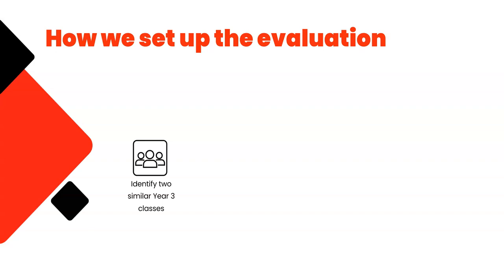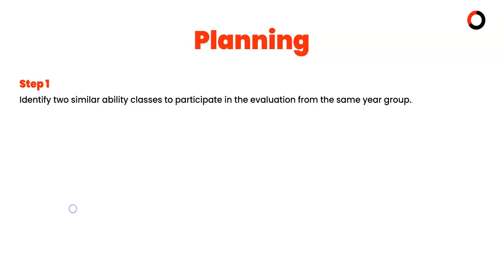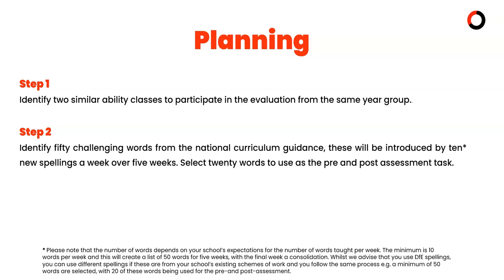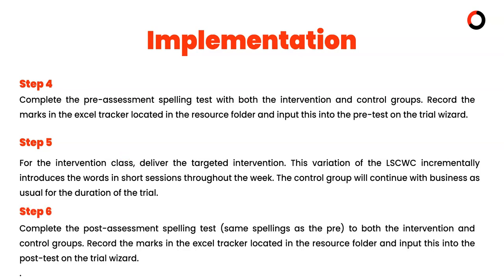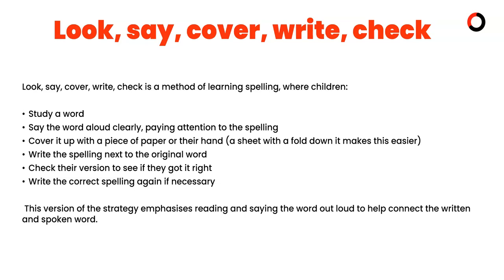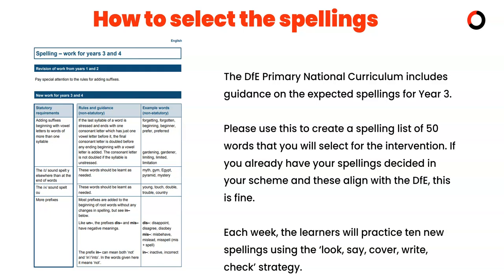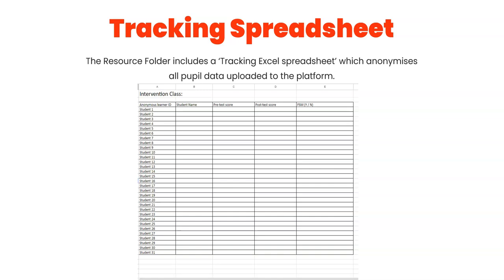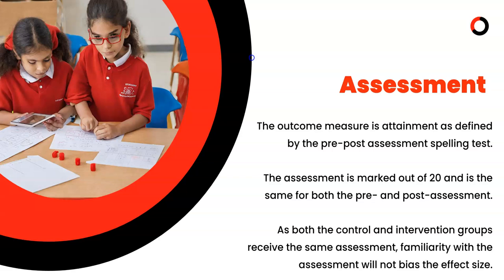0084 Year 3 LSCWC Incremental Class